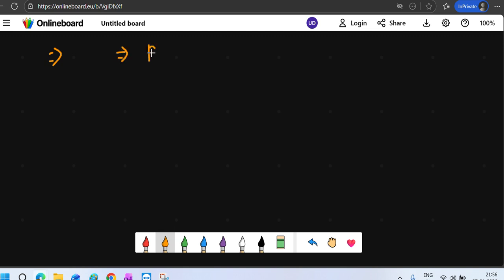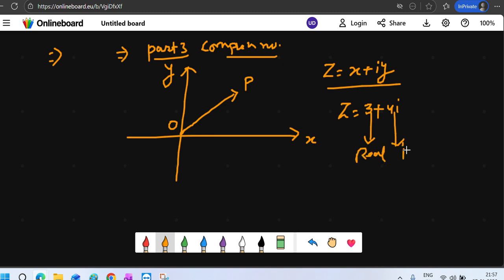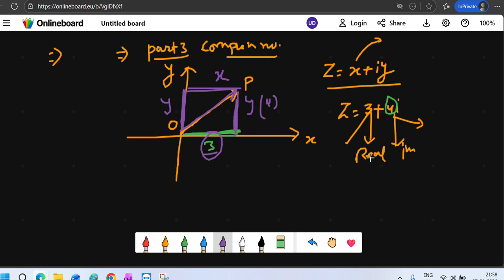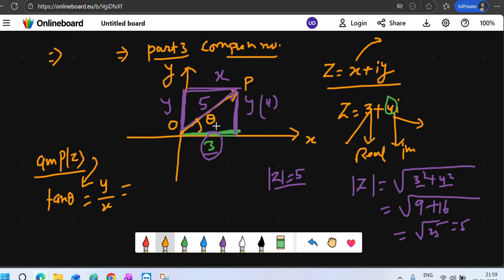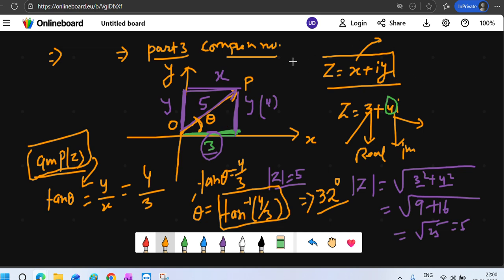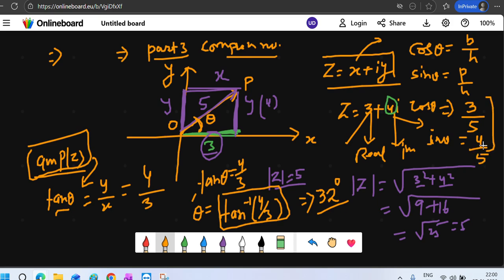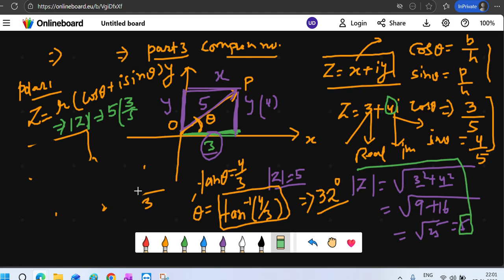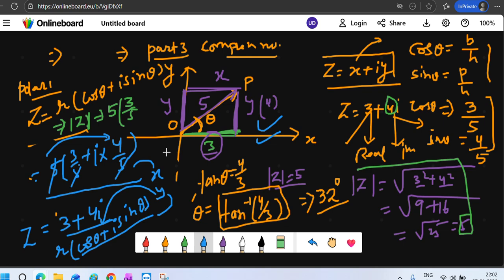complex no part3 class 11 maths RD Sharma and NCERT maths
its a part 3 of complex no. ,talks about argand plane ,geometrical representation of Z